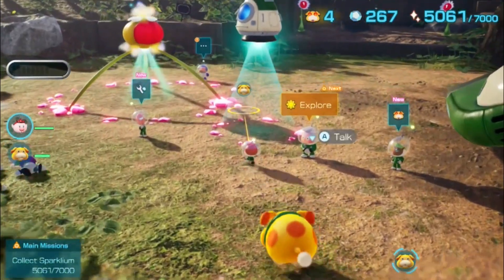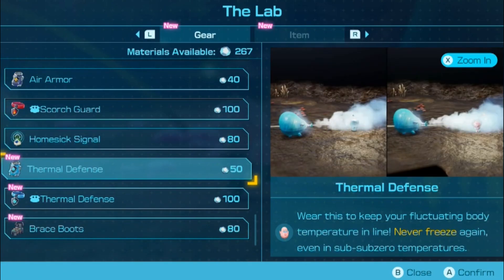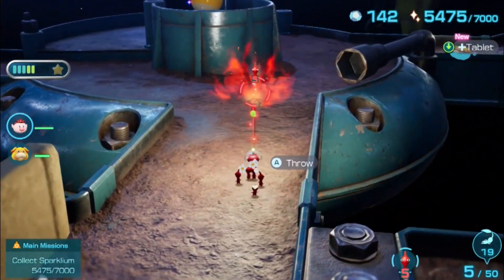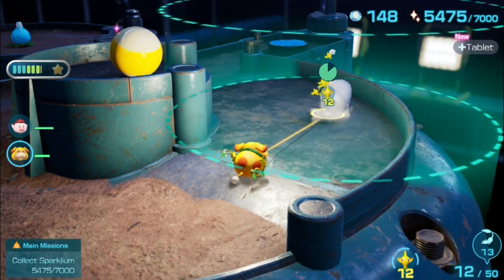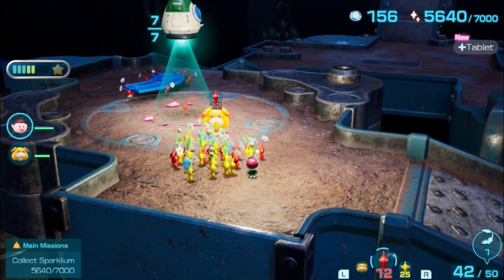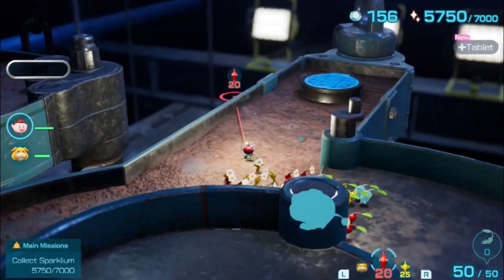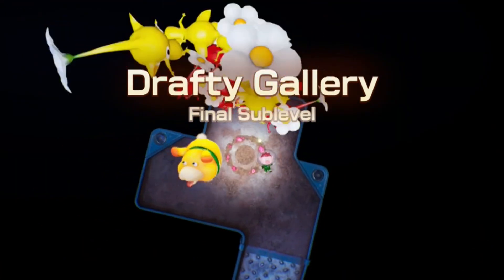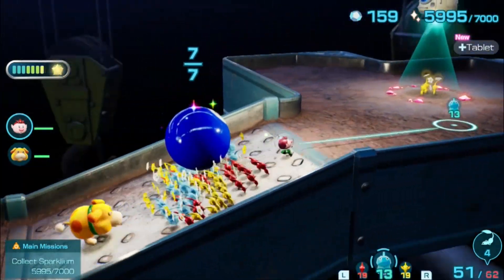Exploring The Drafty Gallery Let's Play Pikmin 4 (Blind) |Episode 18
Hello There Everybody My Name is Supernova, and welcome to my Let's Play of Pikmin 4

I Am extremely excited to begin this Let's Play of Pikmin 4 I am a huge Pikmin Fan and I can't wait to play this game

I still can't believe this game is here and I am very excited to play this game!

Also, This let's play will also be a blind let's play If you do not know what a blind let's play is it is basically a game I have never played before and I am playing it for the first time!

I Am Now Officially Playing The Full Game Since it's out now!

I also did a Let's Play of Pikmin 1 For The Gamecube/ Wii/ Wii U/ Nintendo Switch if you are interested, please check out the link here:

Anyway, I hope you enjoy my Let's Play of Pikmin 4!!!